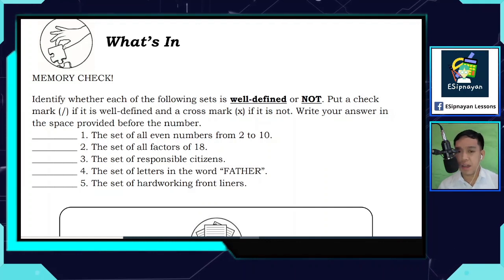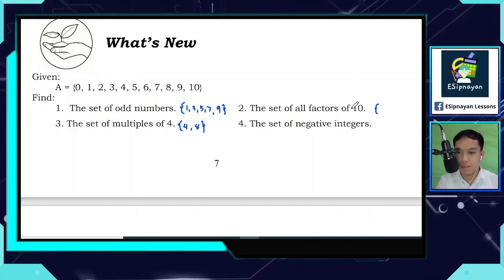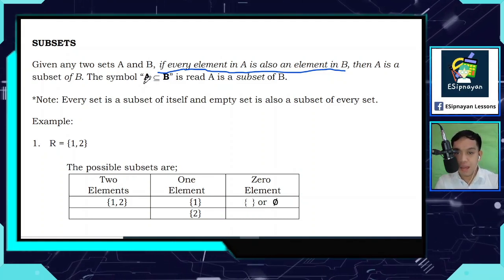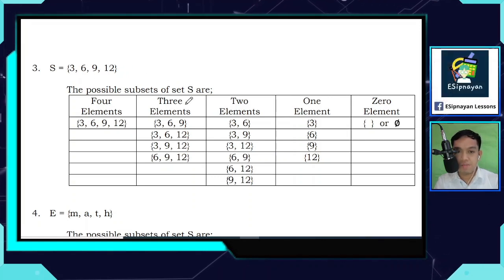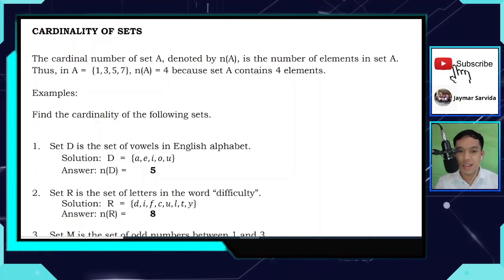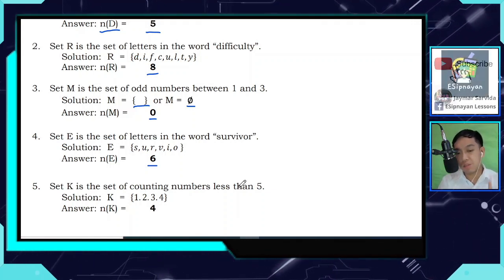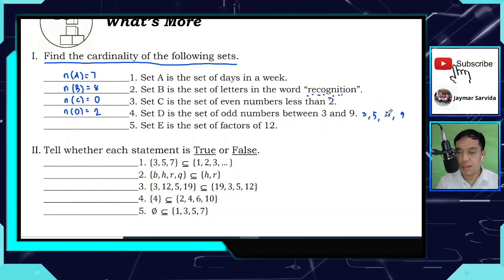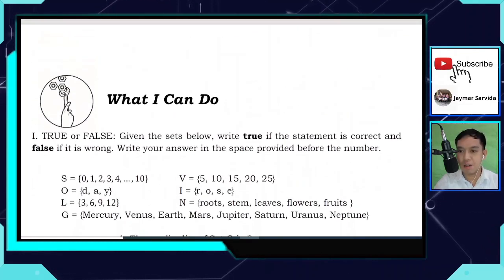MATH 7 | QUARTER 1 | MODULE 1 | LESSON 2:SUBSETS, UNIVERSAL SETS, NULL SETS, AND CARDINALITY OF SETS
In this video lesson, you will learn about Subsets, Universal Sets, Null Sets, and Cardinality of Sets.

References:

Caras, Michelle Ann C. et al. "Module 1: Sets".  Department of Education – SOCCSKSARGEN Region